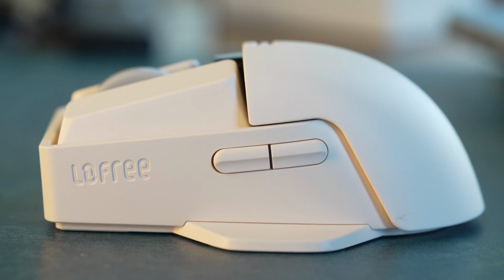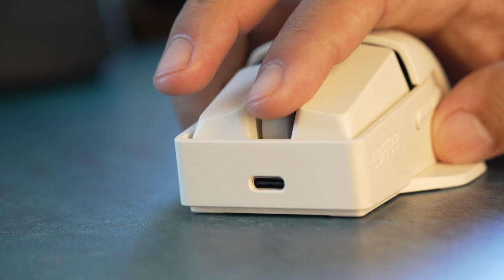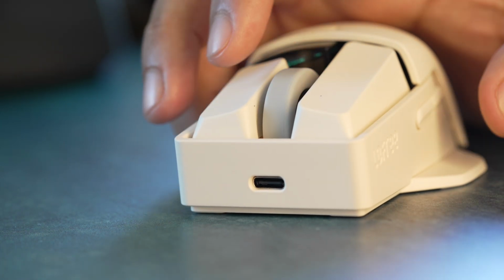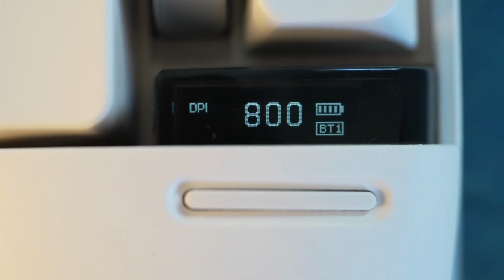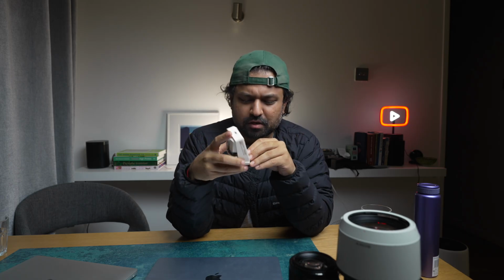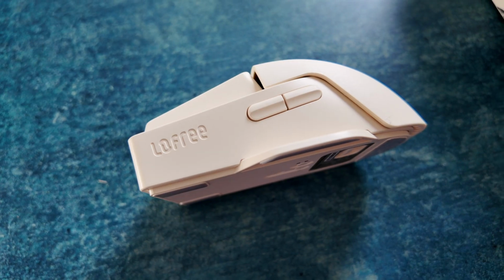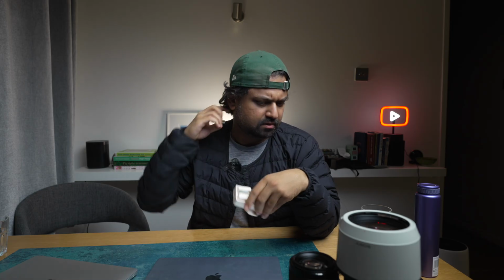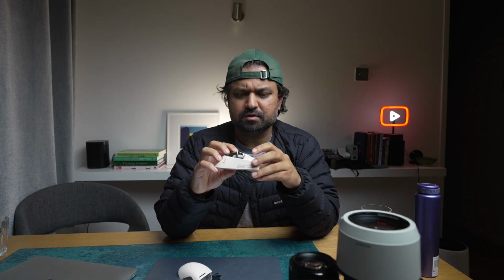Lofree Touch Mouse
Timelines
0:00 Intro
0:59 Good
3:28 Bad
4:52 Final Thoughts